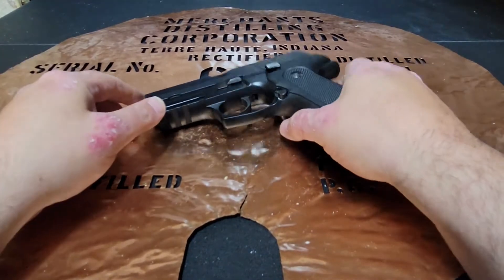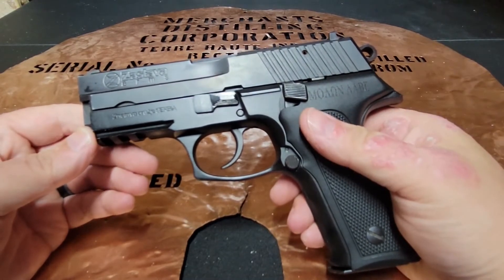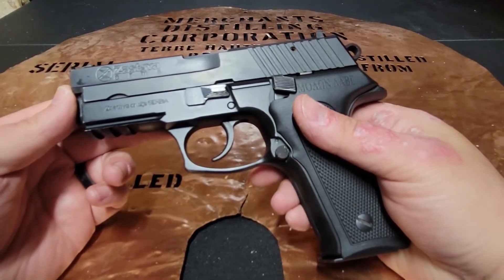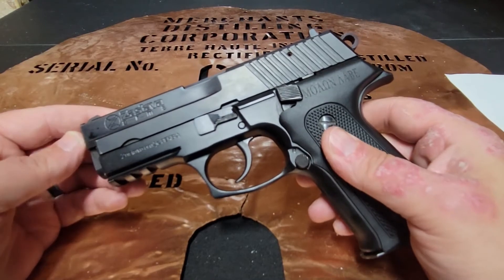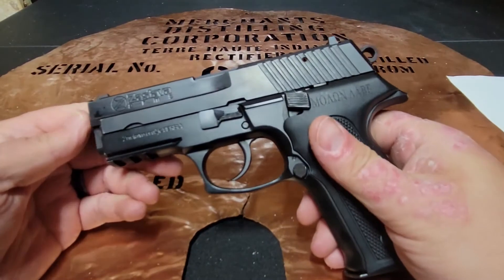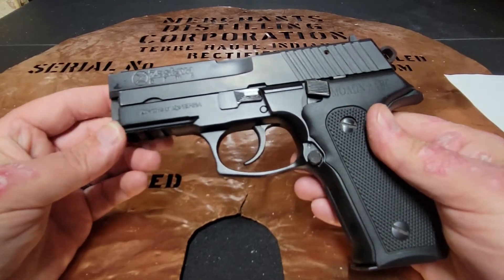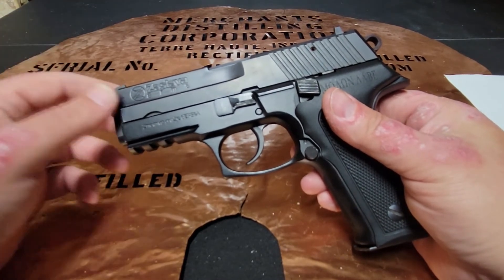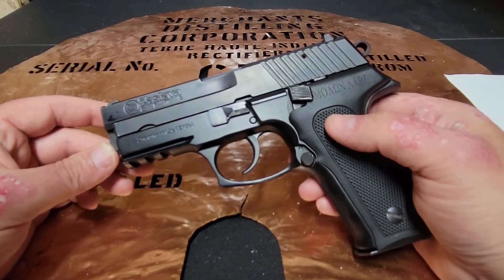EZ9 Serb Sauer Range Review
the Bucket takes the EZ9 to the range.  Then gives you his final impressions about this gun